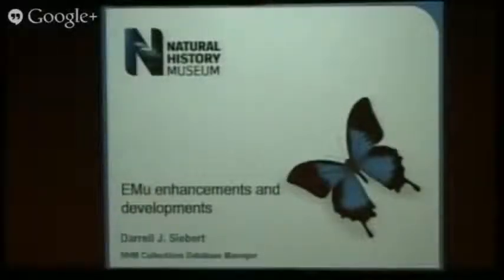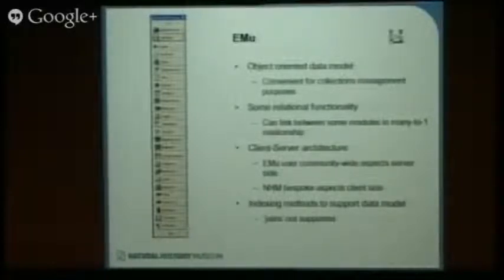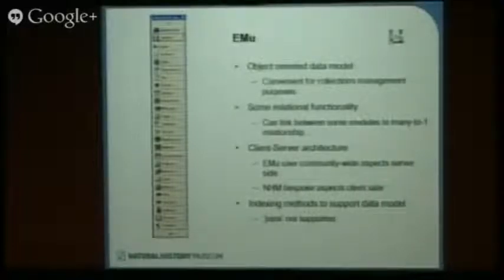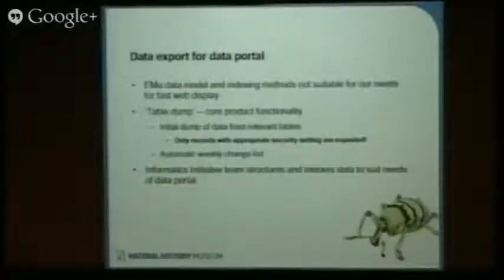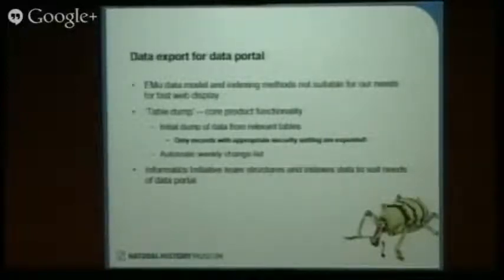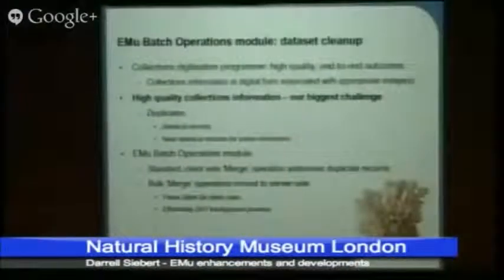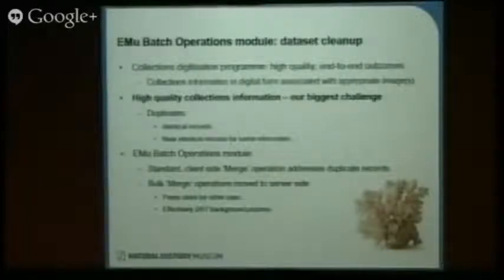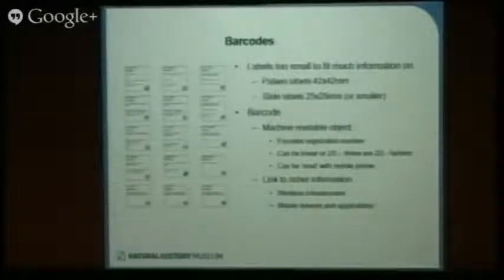22. Darrell Siebert "EMu Enhancements and Developments"